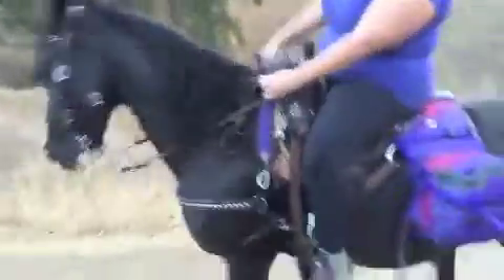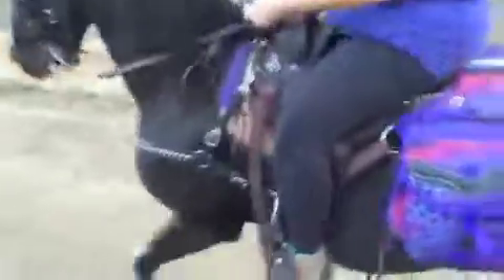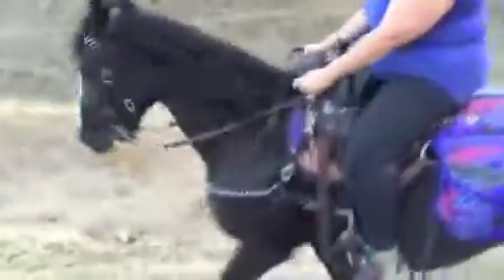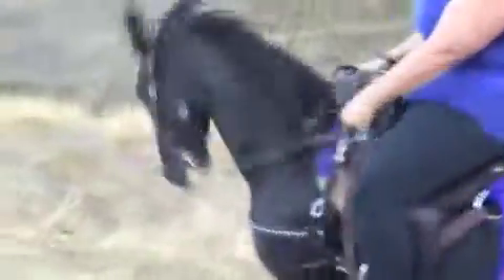Tennessee Walking Horse- Toffee